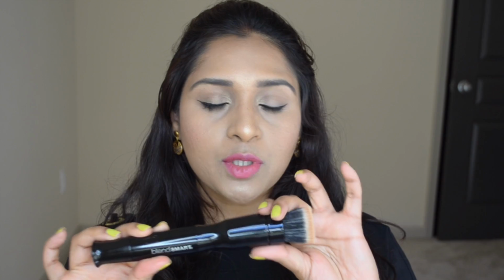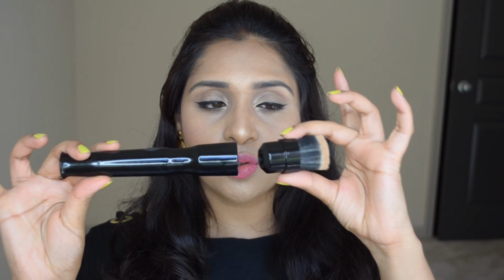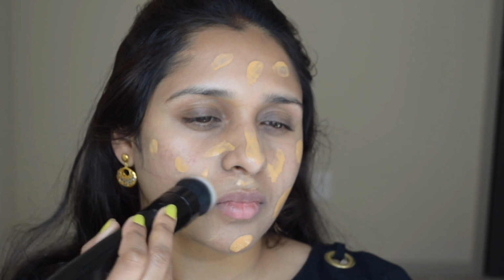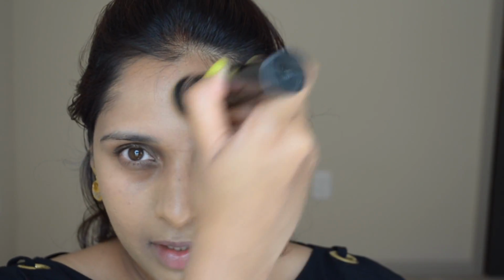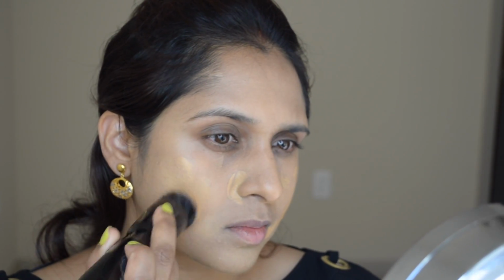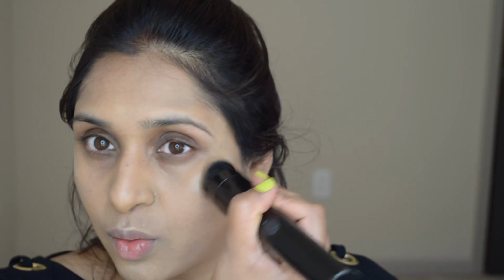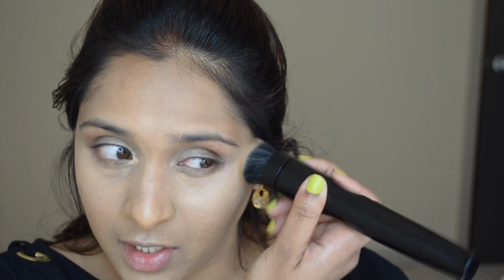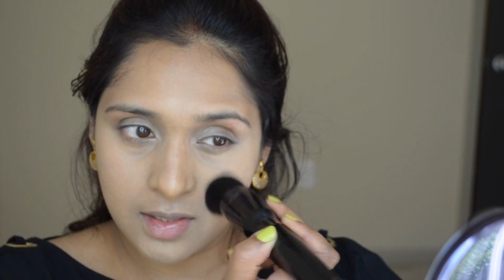Does This Really Work?! Blend Smart Automatic Rotating Brush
Hello Beauties,
In this video we are going to put a makeup gadget to test. This is a automatic rotating makeup brush. It claims to change the way we do our makeup and also we use less product than we normally would use. Well, lets see. I am going to use the starter kit which comes with the rotating handle and foundation brush head and I also have the powder brush head.

♥Products Mentioned In This Video
blendSMART Rotating Brush Starter Set
blendSMART Powder Brush Head

♥Make Money By Shopping Online.
Get additional cash back on you online purchases.

Sign up for Ebates, Mrrebates. Then search for the store you want to place an order and click on the store. You will be redirected to your shopping site and finish you order as usual. You will receive % of your purchase as cash.

FTC- blendSMART has provided the brushes for review purpose and there was no monetary exchange for a positive. All items were purchased with my own resources, unless otherwise noted/mentioned. This is a happy and positive place with only honest and true from heart opinion.